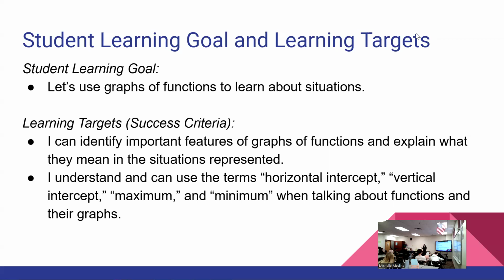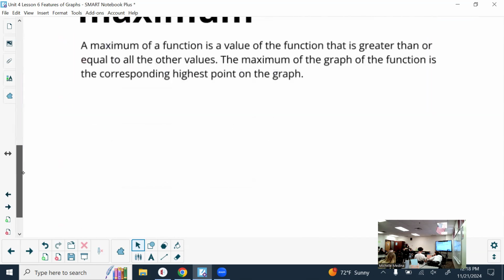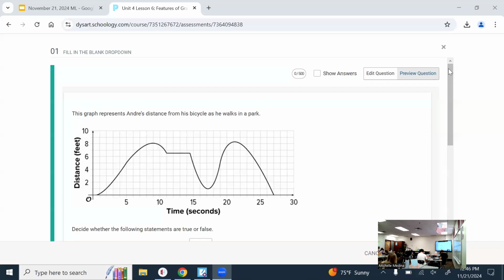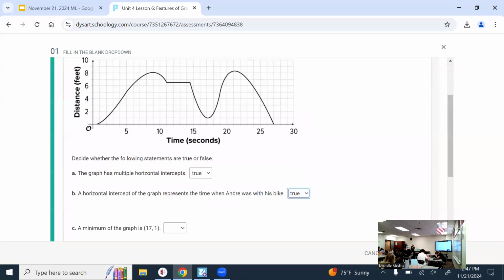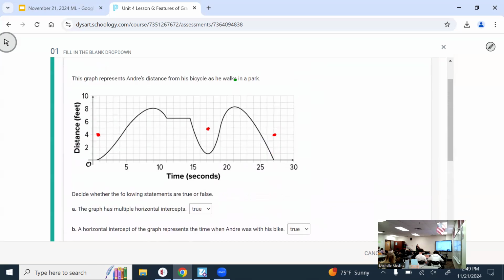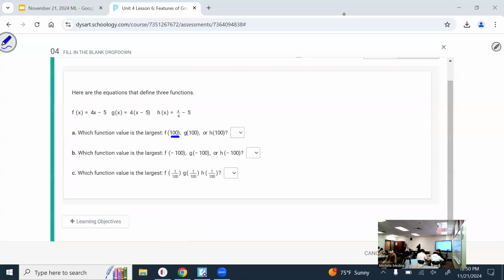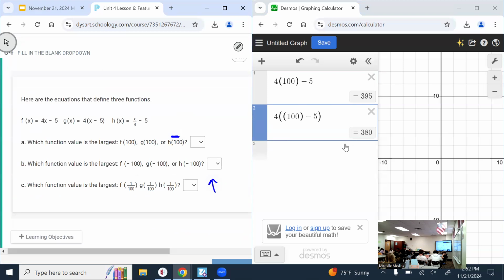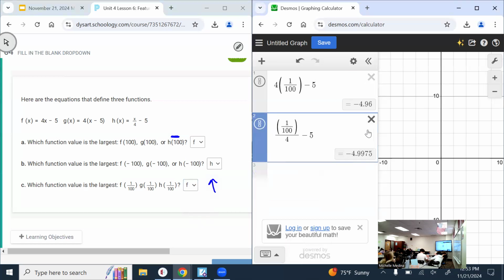Unit 4 Lesson 6: Features of Graphs Practice